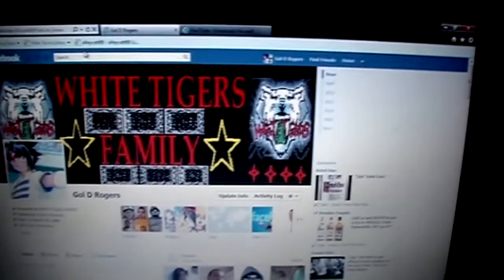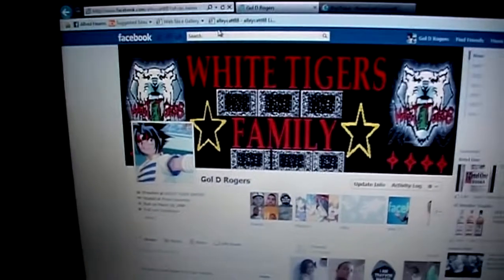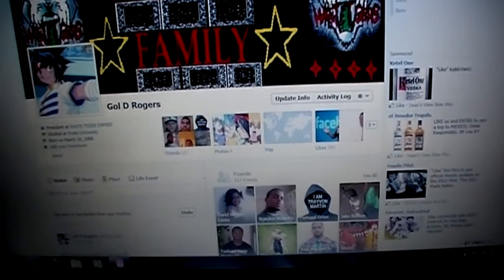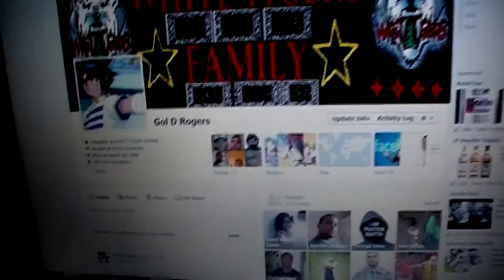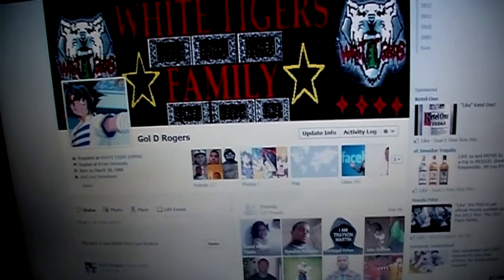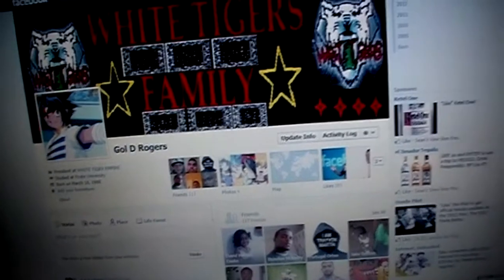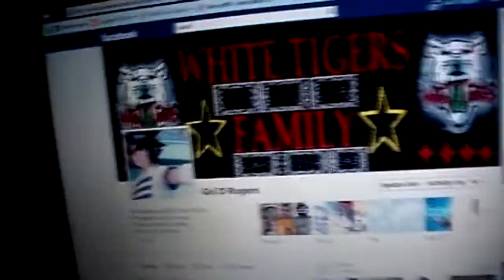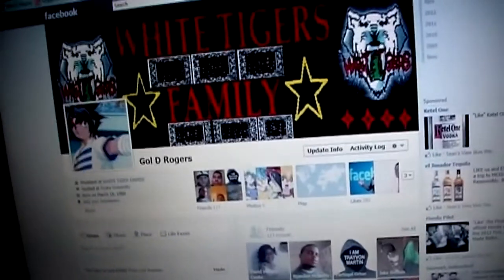FACEBOOK TIMELINE FUCKIN' SUCKS!! I NEED HELP WITH THE LAYOUT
FACEBOOK TIMELINE SUCKS DICK !! THANKS A LOT MARK ZUKERBERG FOR GIVE US THIS SHITTY LAYOUT